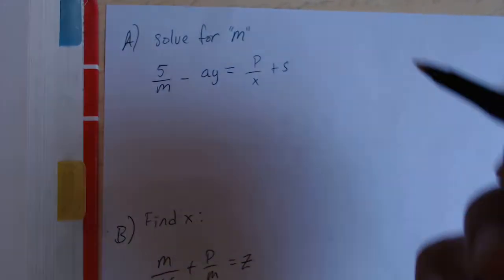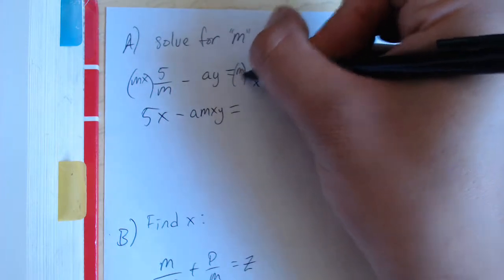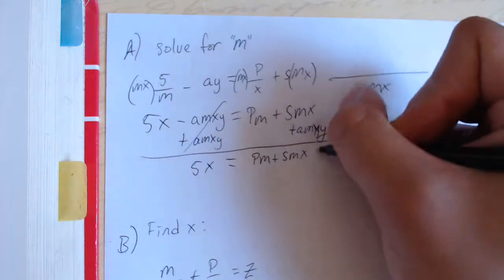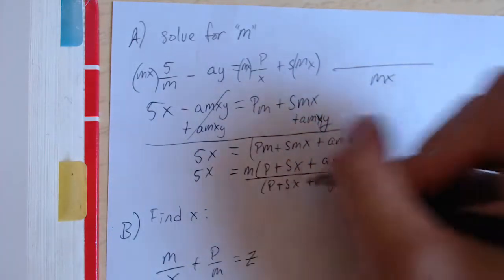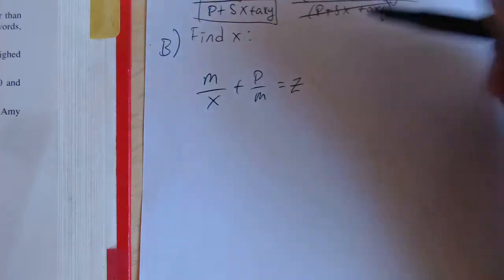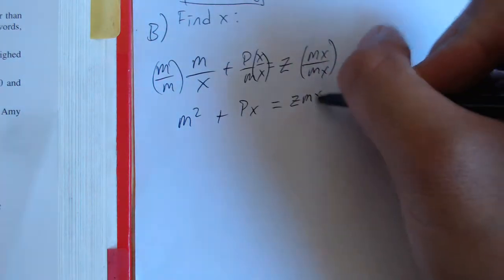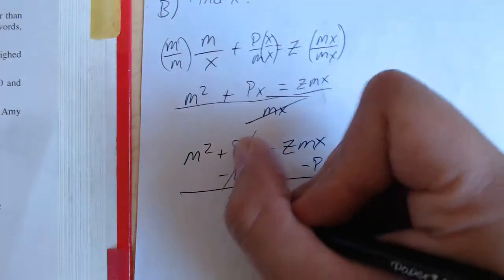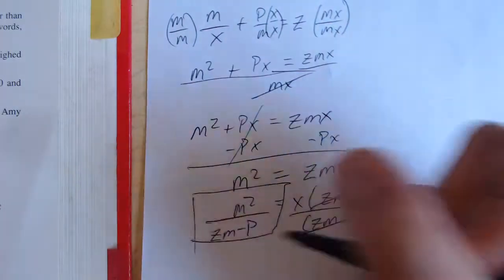A2 L 040